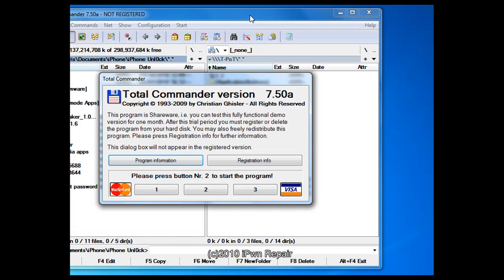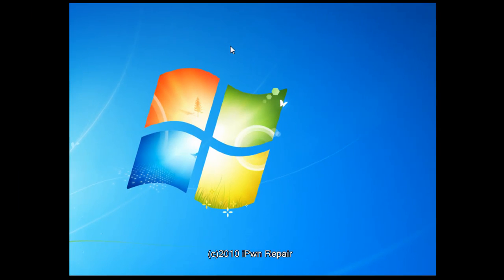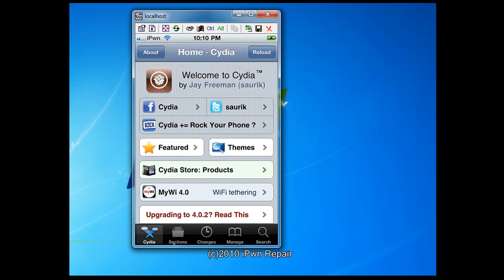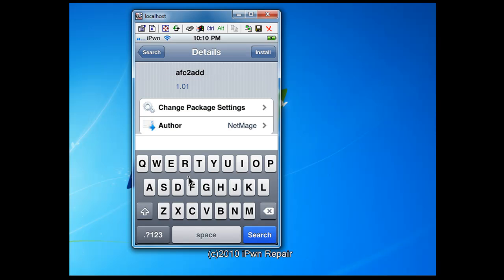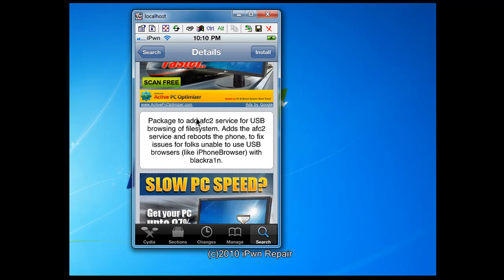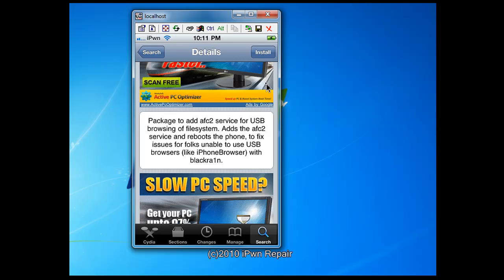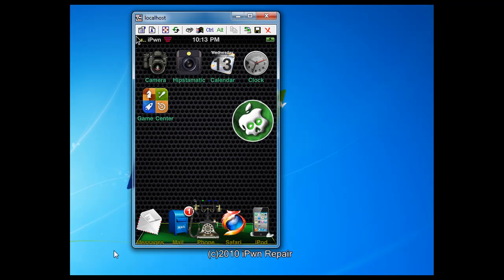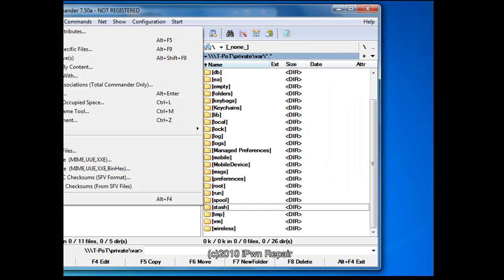Missing Private and Var directories in Total Commander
iDevices that are jailbroken can SSH into their iDevice and transfer files to and from the iDevice and computer. For example...transferring iPhone themes from your PC into the iPhone then running the theme on your device.  OR moving IPA files from the computer to the iPhone and installing the file. Or if the IPA was saved to the iPhone you can transfer "back it up" to your computer. SSH and using FTP programs like Total Commander and iFun Box are endless.
There are many videos on You Tube that tell you how to install Total Commander and iFun Box but do not tell you what to do if you cannot see the private files on your iDevice. This video will explain how to fix that.